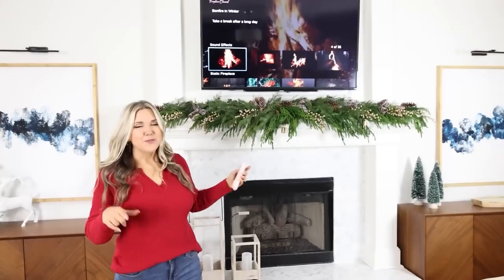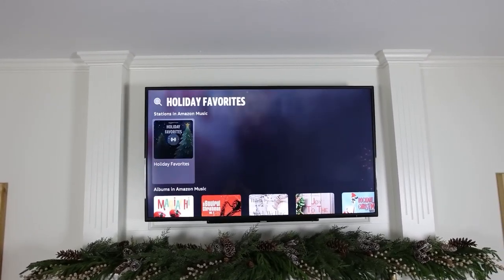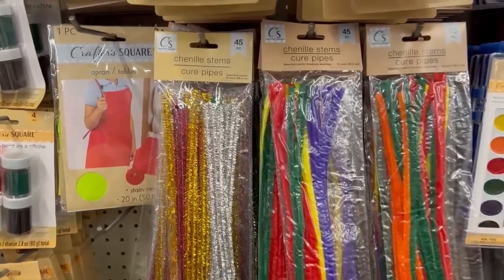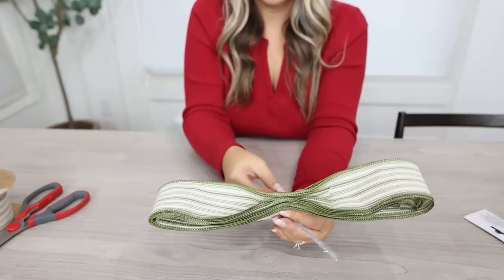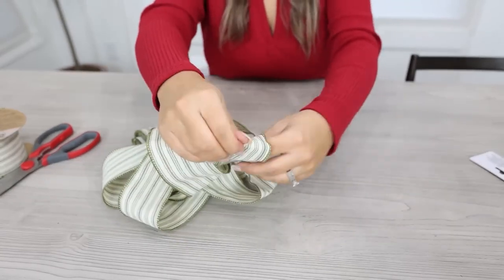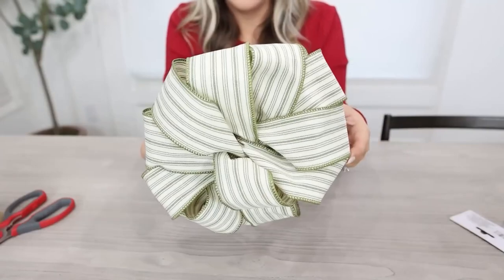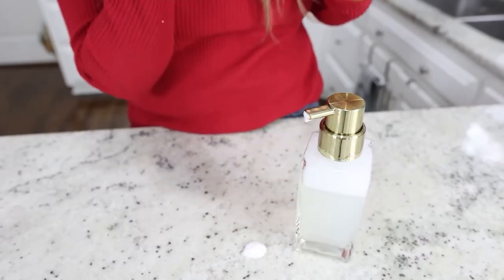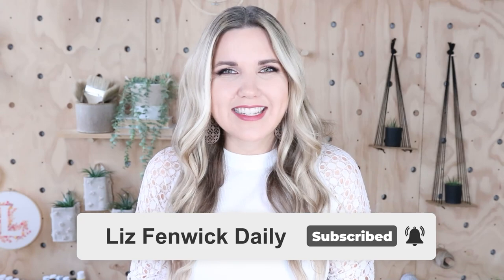Cozy Holiday Hacks